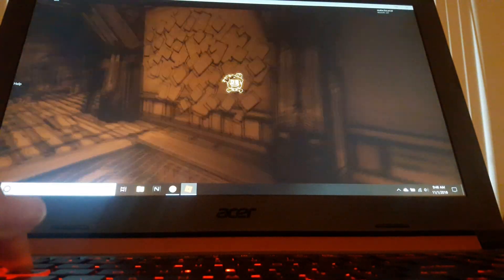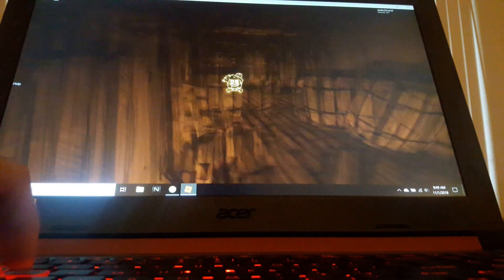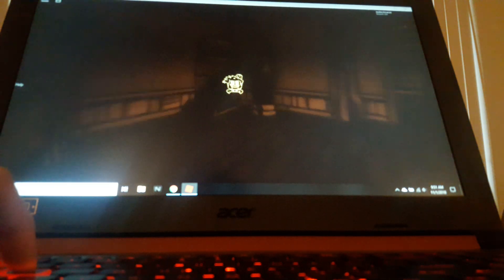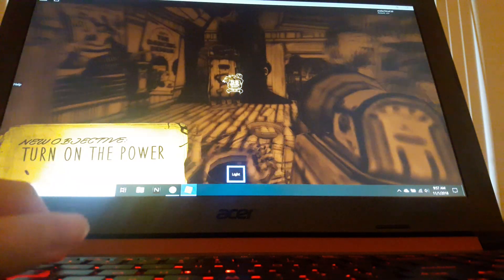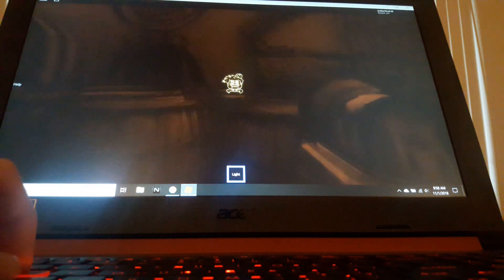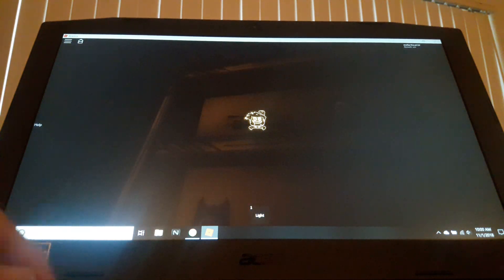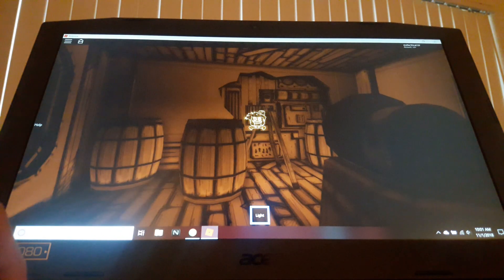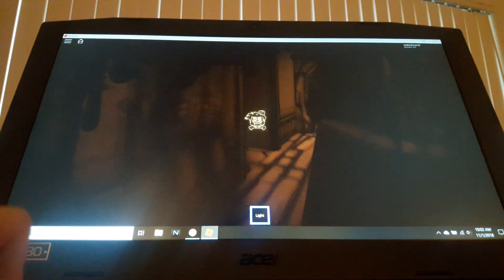Forgotten workshop: Roblox part 1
Looking for random games
Bumped into this.

This part 1.